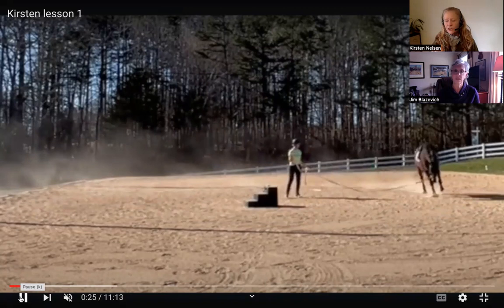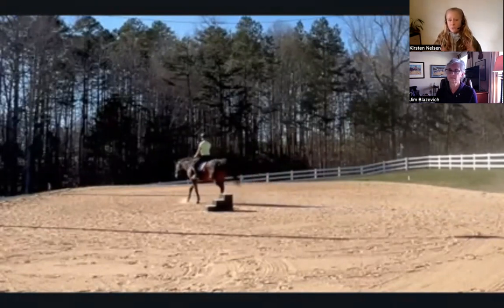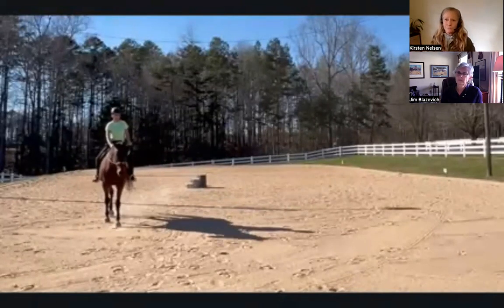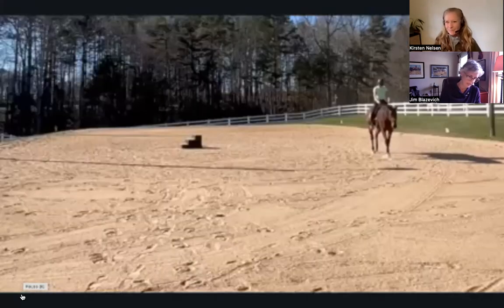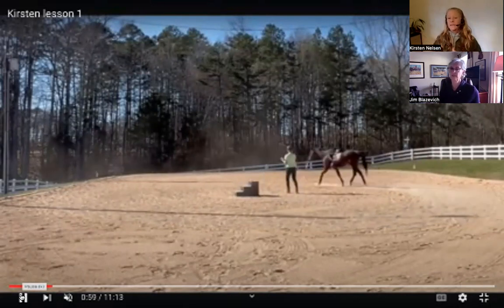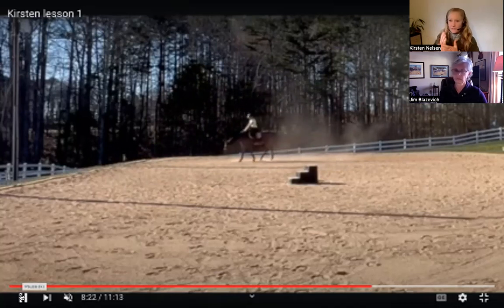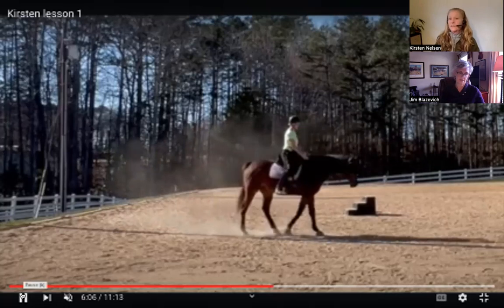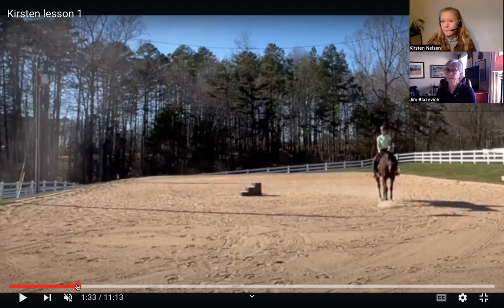Improving Horse Balance without Resistance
Lisa 02/23/24
Discussion about when to be particular, when to adapt and when to shift our focus of work in training in order to build calmness and cooperation with our horse. Horses only care about feeling safe and feeling comfortable while working with us, when we adapt our strategies to fill those needs for our horse first, then not only does our horse cooperate more willingly, the performance, fun and joy come back into riding for us and our horse.

Book your own FREE intro private lesson!